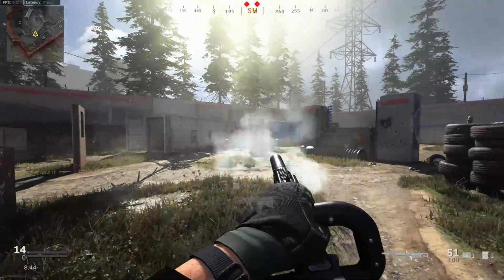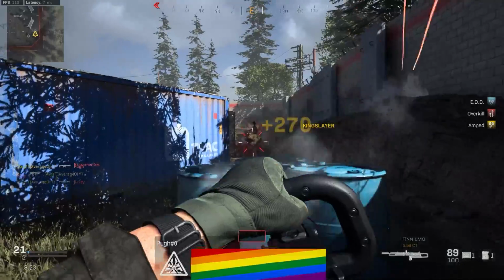The FASTEST Way to unlock the FINN LMG in Warzone ONLY [Warzone tips and tricks]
Okay so we now have a brand new LMG in warzone and in todays video i want to show you the fastest way to unlock the finn lmg in warzone!!!